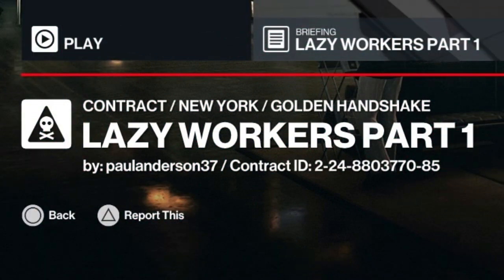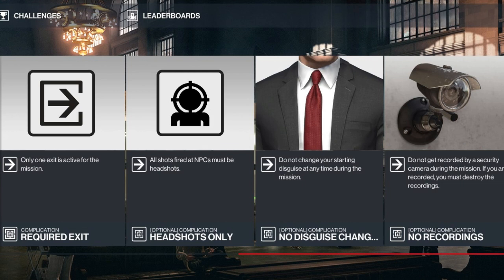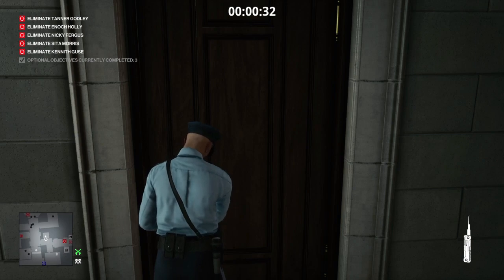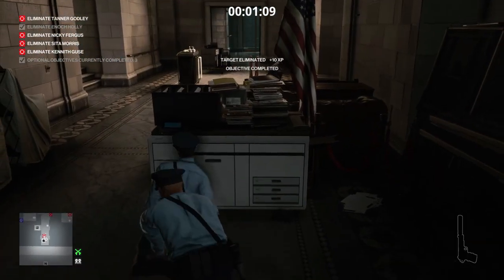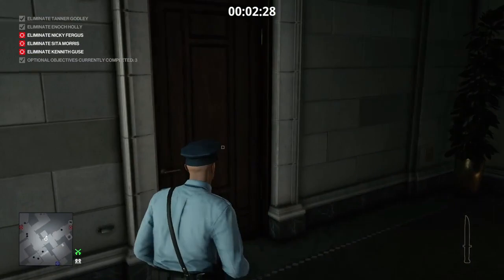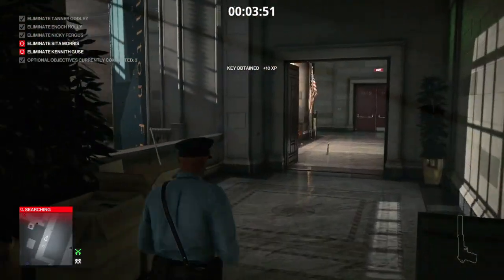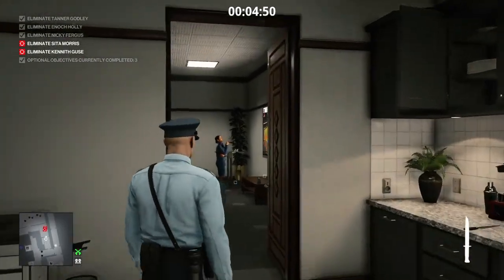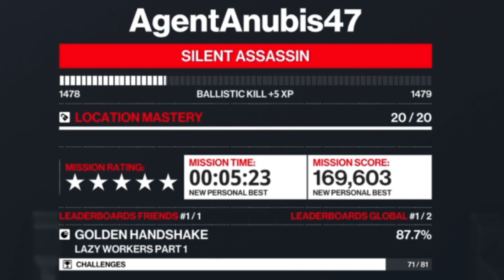W.O.A. subscriber Contract, Lazy Workers Part 1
In today's episode we will tackle the Subscriber Contract "Lazy Workers Part 1"
Submitted by Paulanderson37.